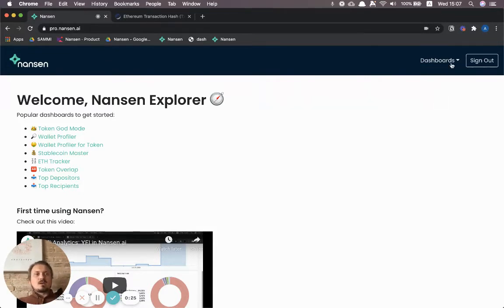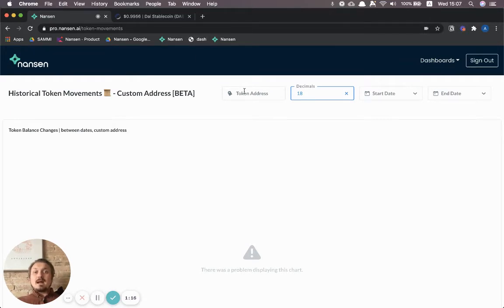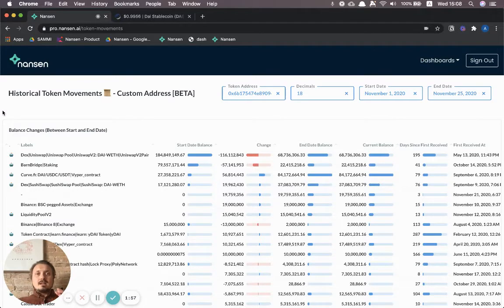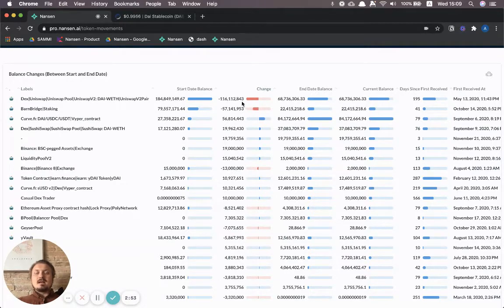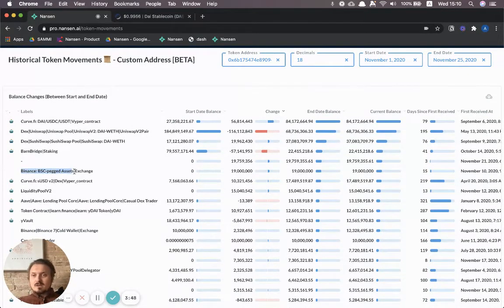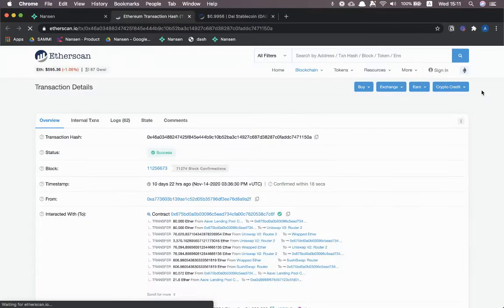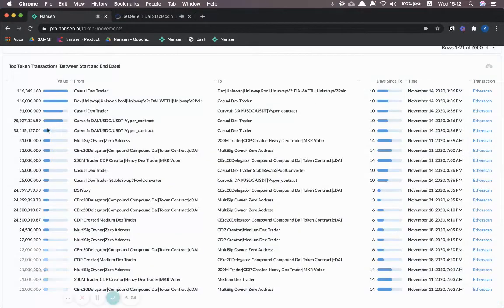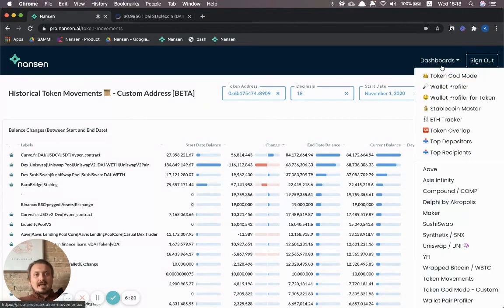Finding Whale 🐋 Transactions (in Token Movements) - DeFi Analytics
In this video, you'll learn how to use Nansen's Token Movements dashboard. This allows you to spot large balance changes and large token transfers in a specific time period.